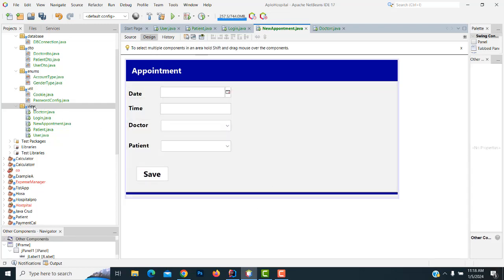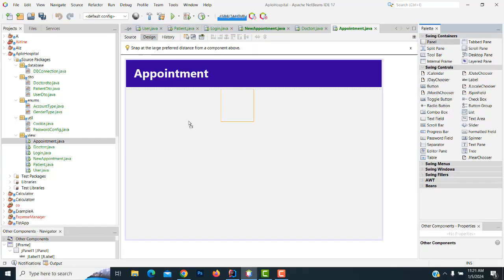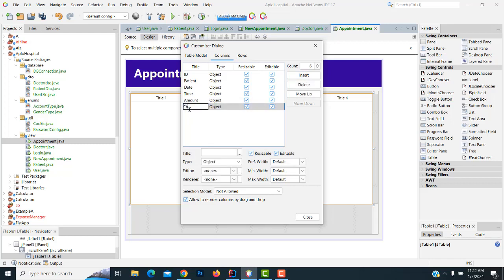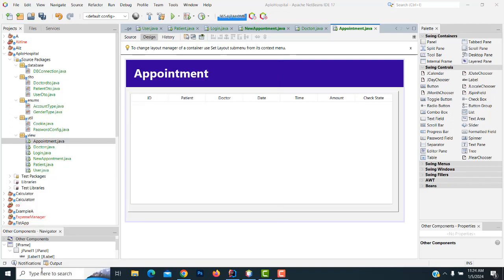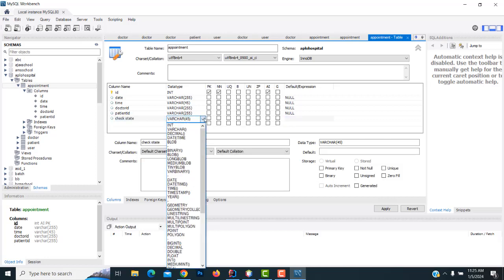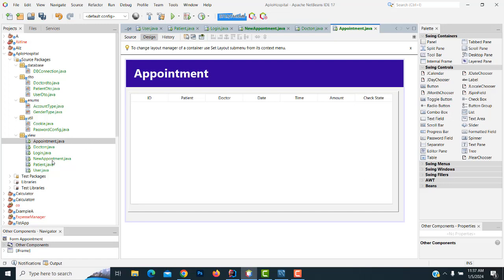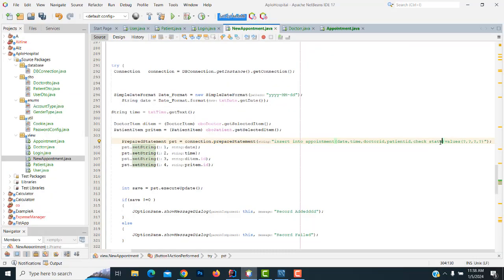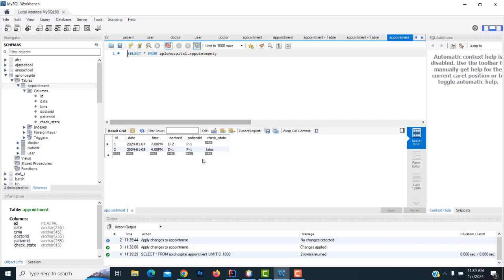Java MySQL Hospital Management System OOP Tutorial Part 11